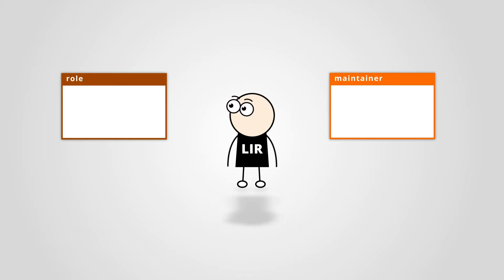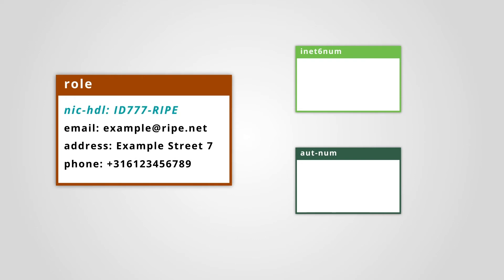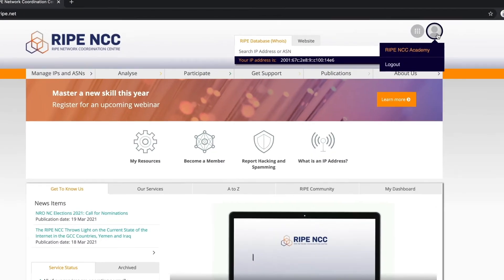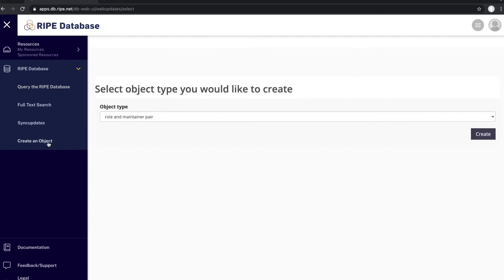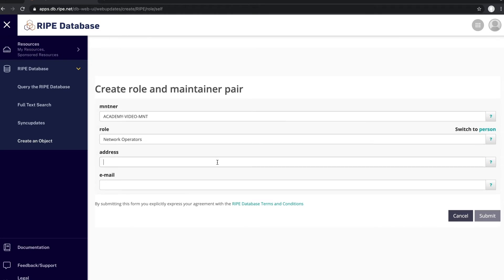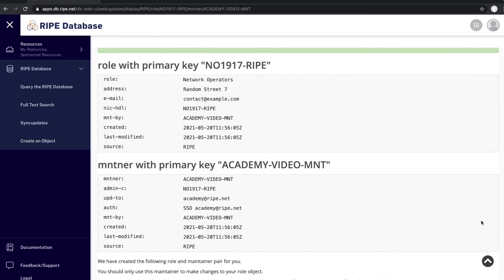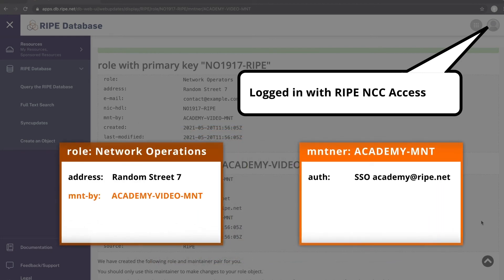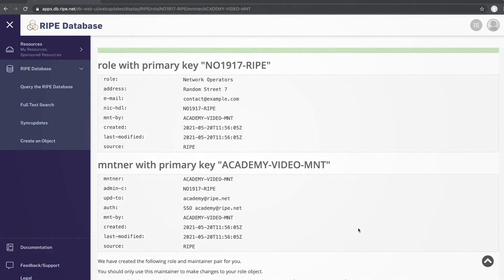2 - RIPE DB Tutorials - Create Your First Objects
Are you creating objects in the RIPE Database for the first time? Watch this video! It describes how you can create the first person and maintainer objects.